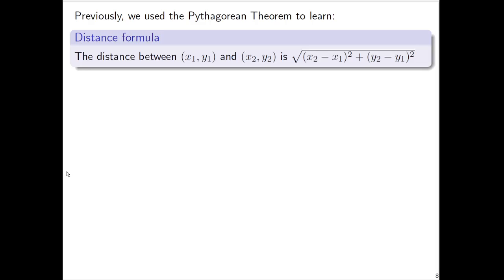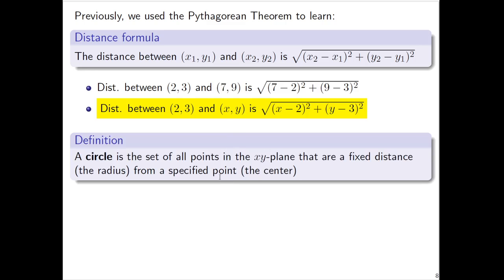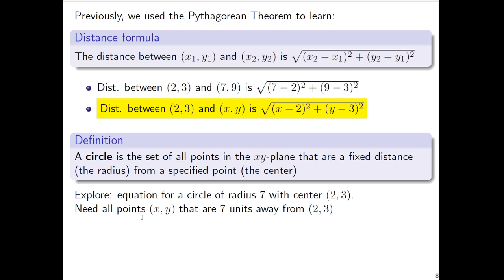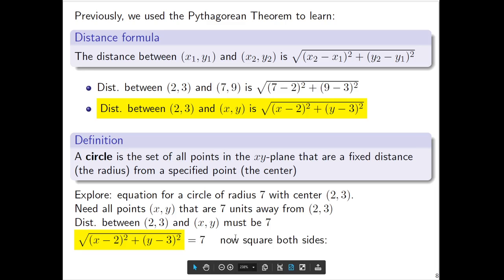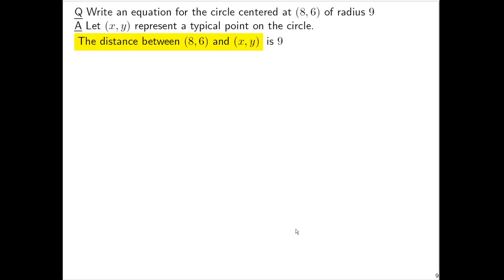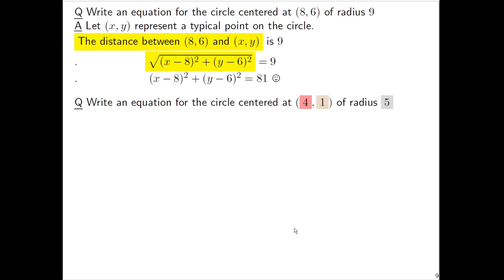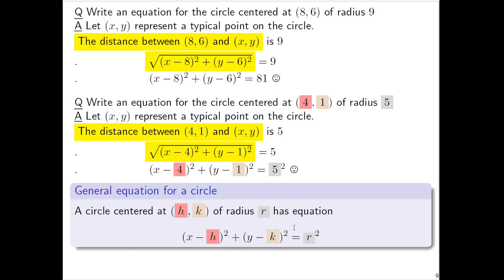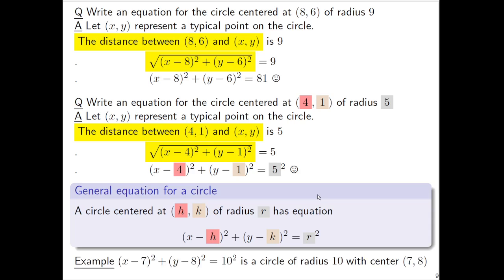150 Day 22 Part 2